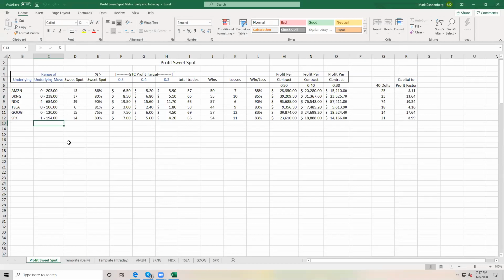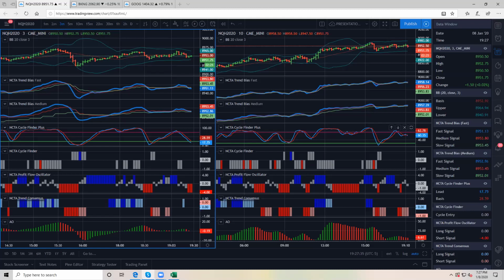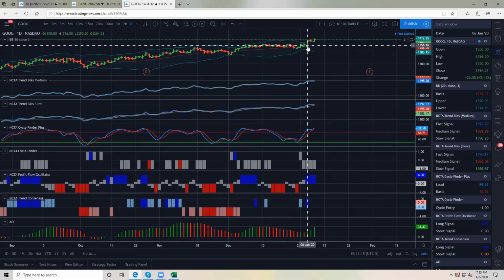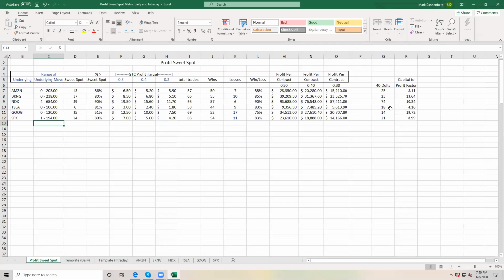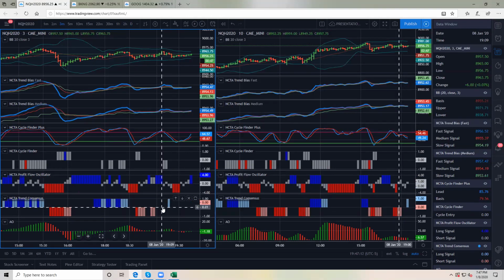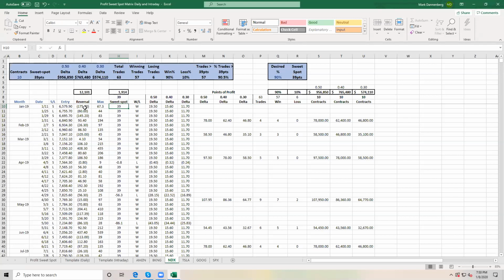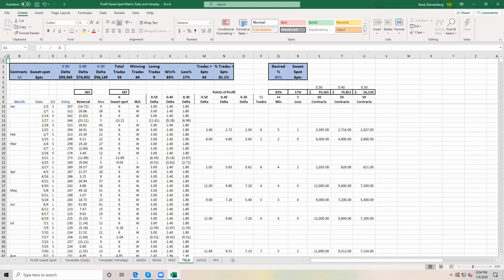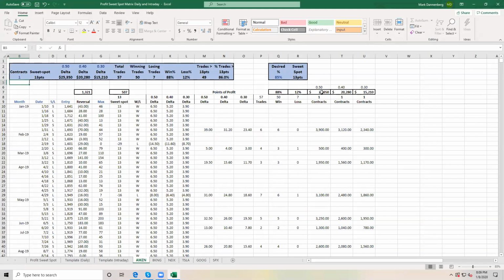Options Money Maker Q&A 1 8 20